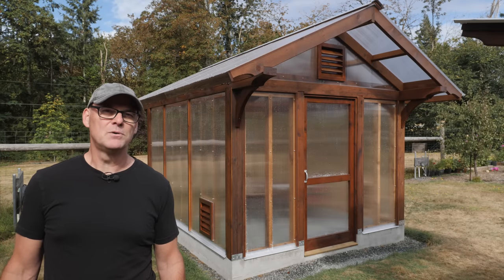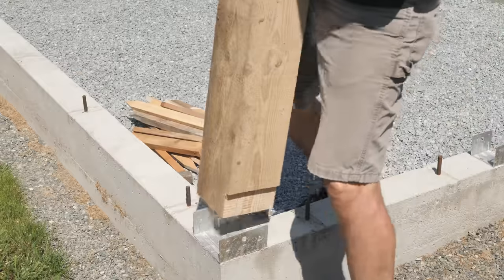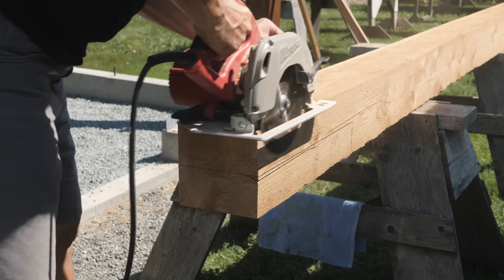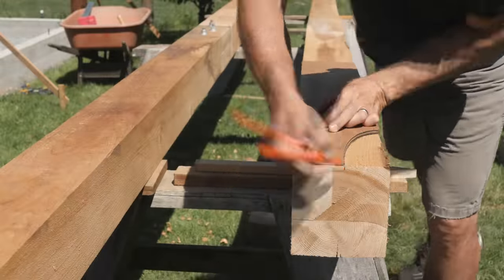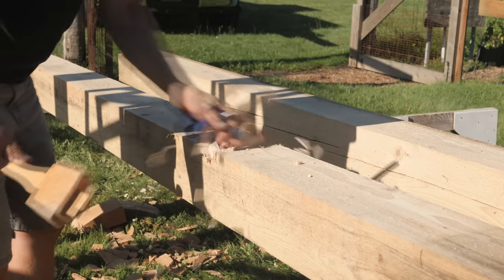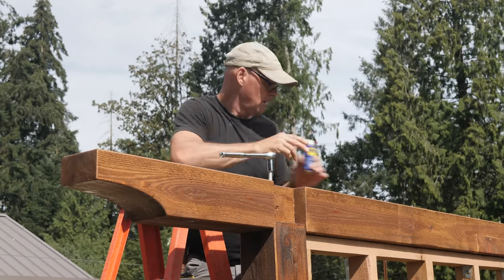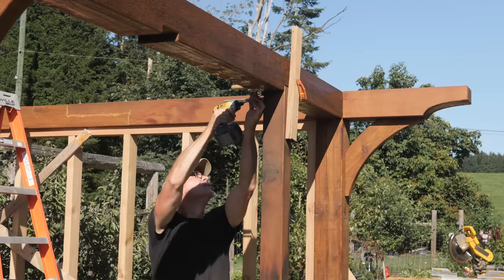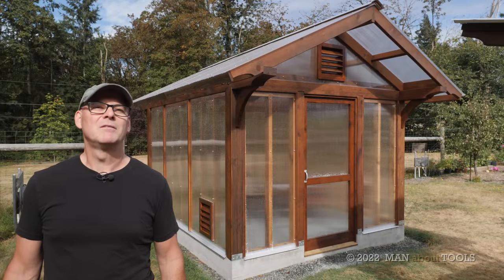Greenhouse Build Series 2 - Post and Beam Framing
How to build a post & beam greenhouse. Make your own Post & Beam Greenhouse with twin wall polycarbonate glazing and a poured concrete foundation. This timber frame style Western Red Cedar post & beam greenhouse has a concrete base that's 10 feet by 12 feet. I cover the carpentry of this garden greenhouse starting with cutting, notching, and preparing the posts, beams, ties, and ridge beam. Followed by the assembly of the post and beam frame. For this framing video, I detail the dado, lap, scarf, and profile cuts needed to assemble the frame of the greenhouse structure. This is the second instalment of the detailed greenhouse build series.

POLYCARBONATE PANELS